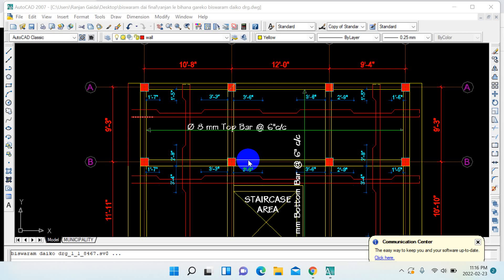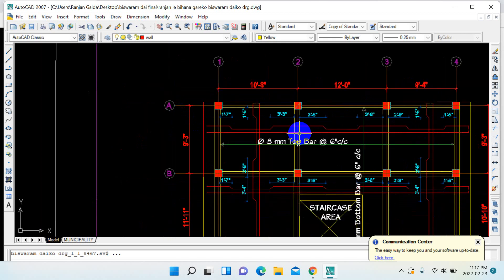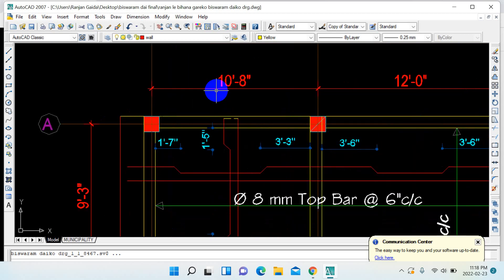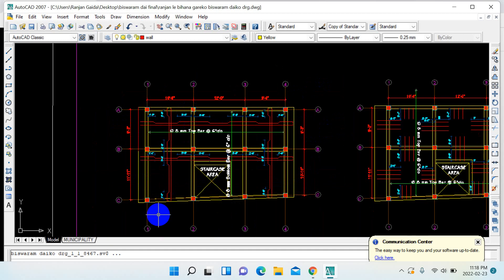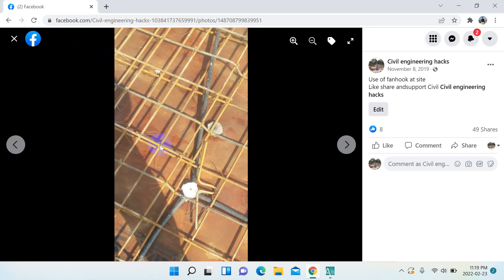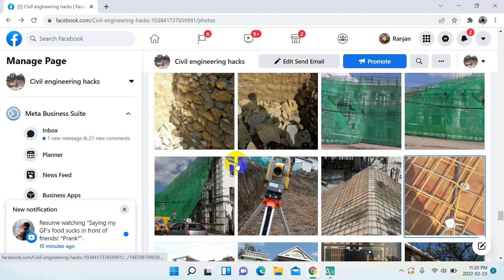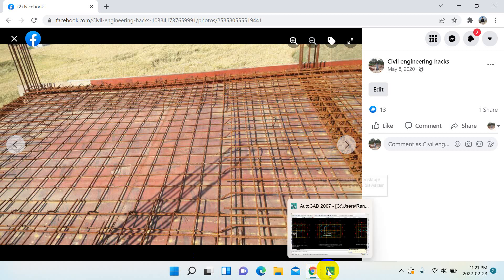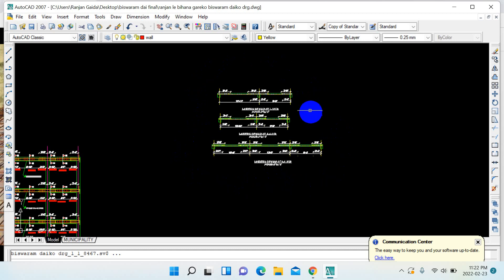Municipal Structural reinforcement of slab in Autocad and Real site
For bent up bar
 0.15 l   0.25l  0.25l   0.15l
For extra bar
0.15l     0.3l     0.3l     0.15